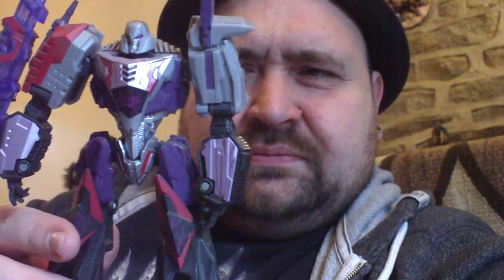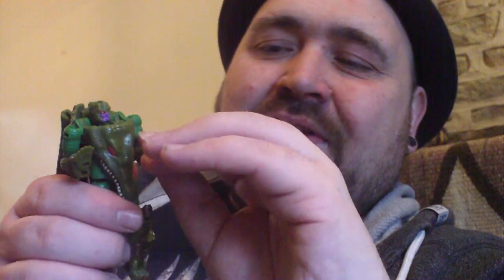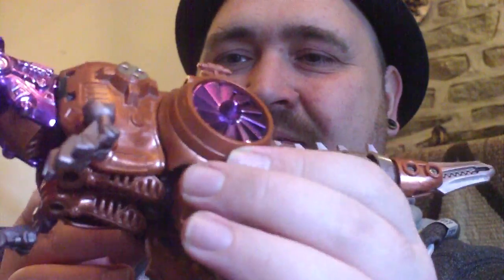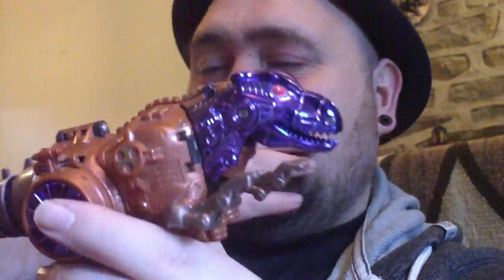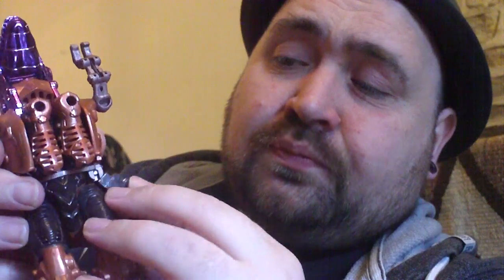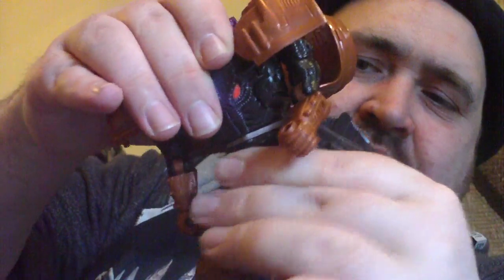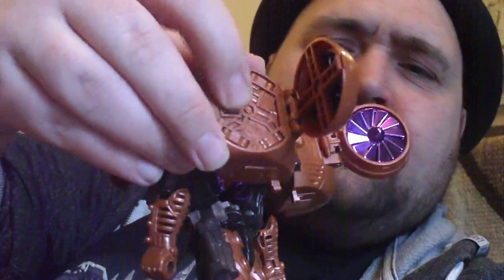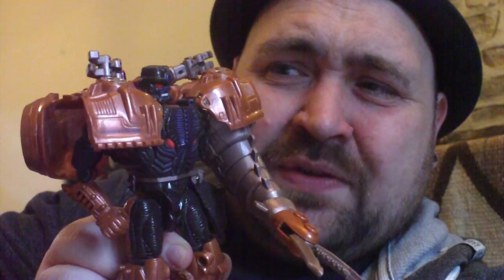Beast Wars Transmetal Megatron - Transformer of the Week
The last of the March of Megatron concludes with a couple of honourable mention Megatrons and then on to my favourite Megatron - the clue is in the title.